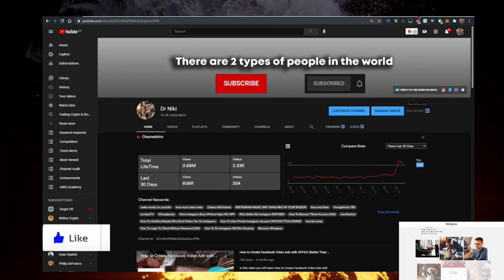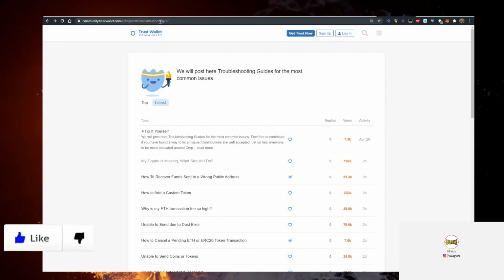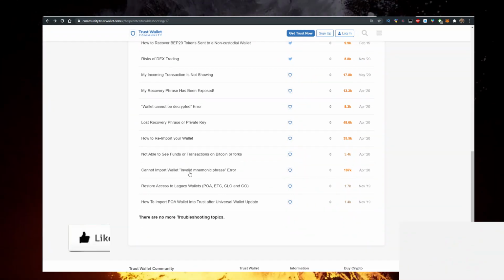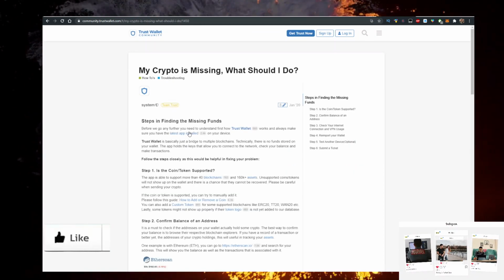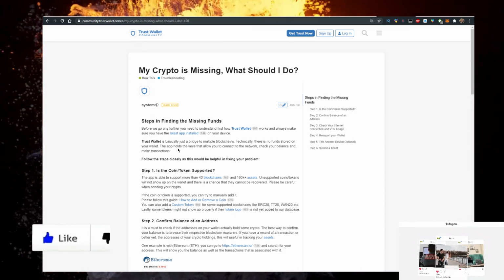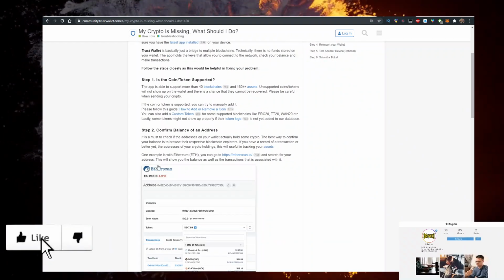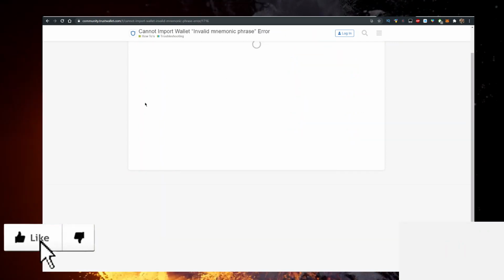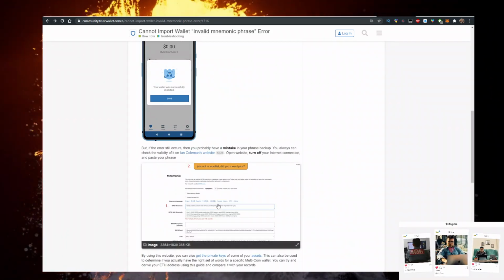Trust Wallet Error ✅ ALL THE ERRORS AND FIXES IN ONE PLACE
In this video you will how to fix trust wallet error!

⏱ First 30 People That Sign up & Deposit atleast $100 Get a $25 Bonus!